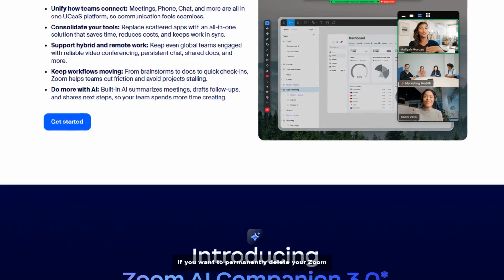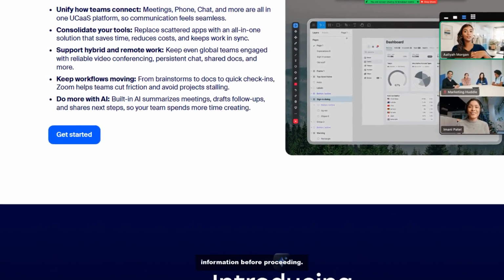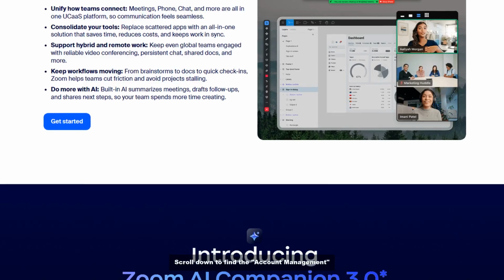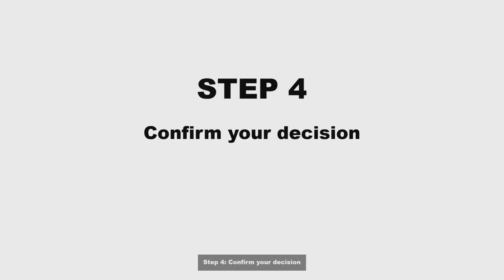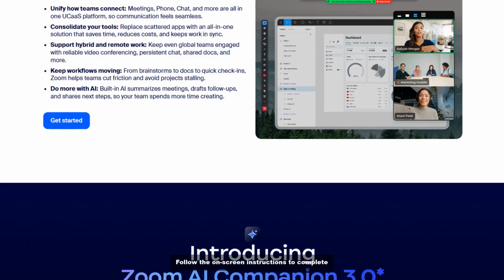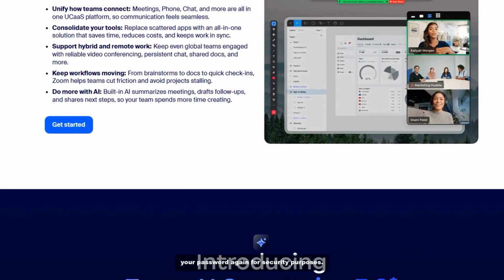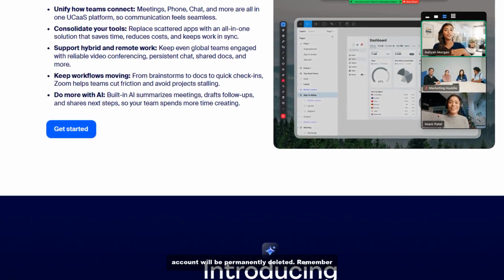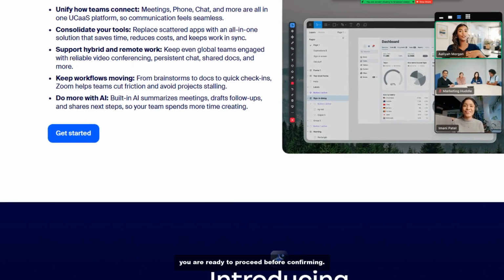How To Delete Your Zoom Account Permanently 2025 (2026)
In this video, we guide you through the process of deleting your Zoom account permanently in 2025. If you're looking to remove your account for privacy reasons or simply no longer need the service, we've got you covered.